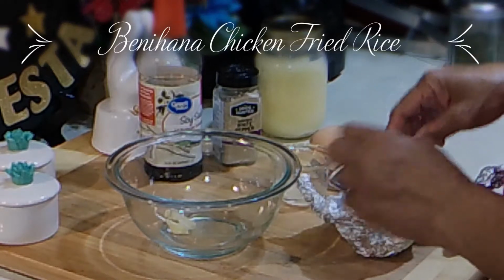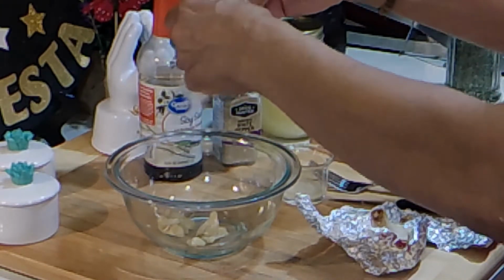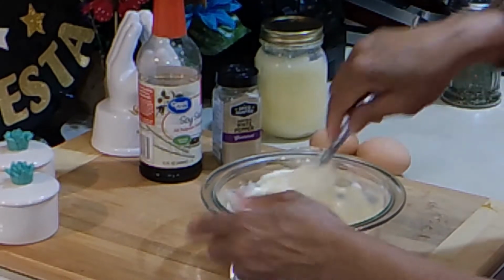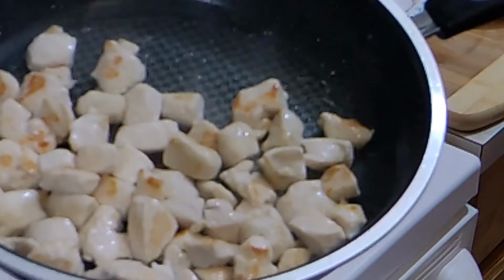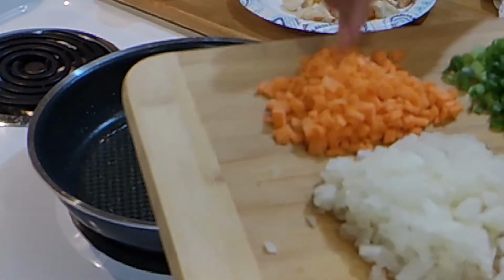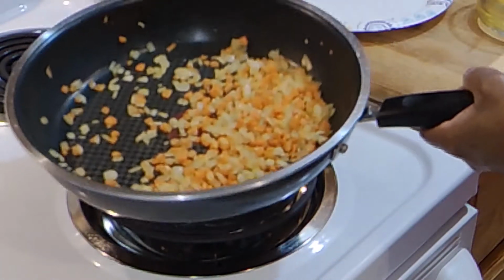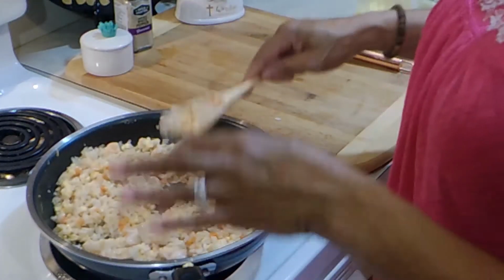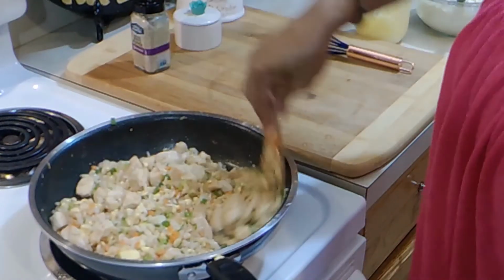How to make Benihana Chicken Fried Rice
This is one of the things dishes that I would order when I visited benihana restaurant. Then I thought I can make this at home and for a lot less money and you can too! Give this easy dish a try add as little or as much garlic and flavors that you love. Bon Appetit!